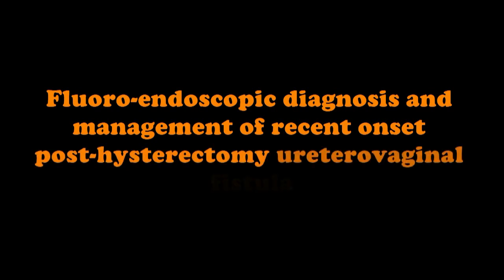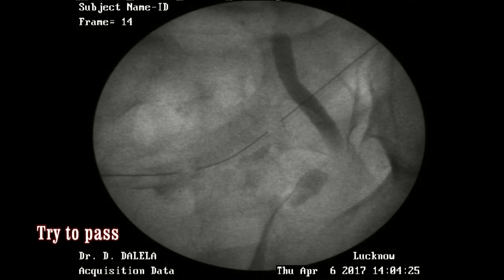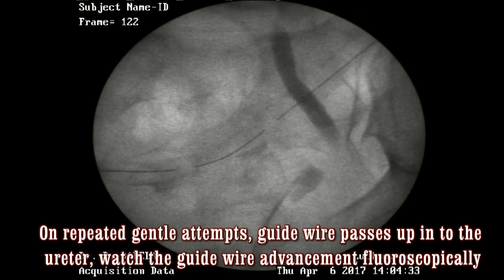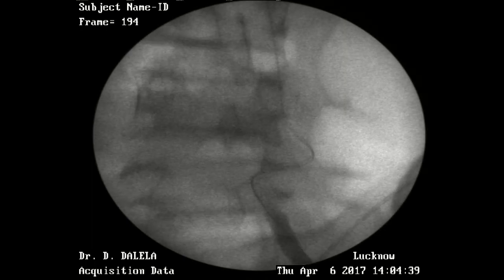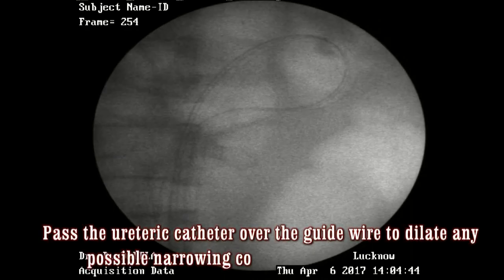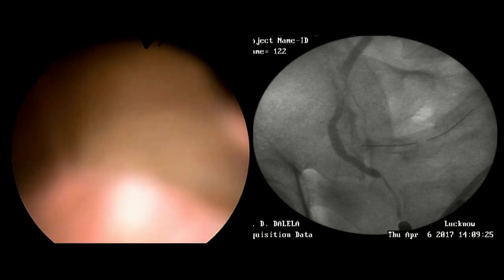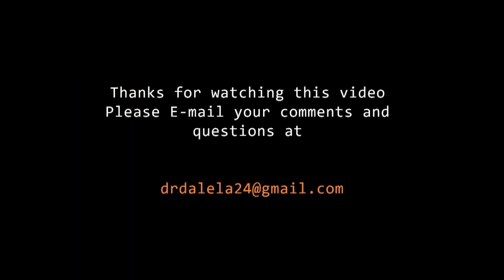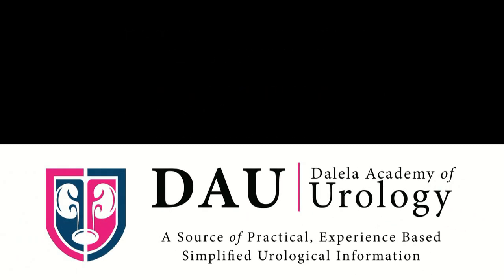Fluoro endoscopic diagnosis and management of ureterovaginal fistula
This video shows the method to diagnose and also manage simultaneously a case of ureterovaginal fistula developing after hysterectomy